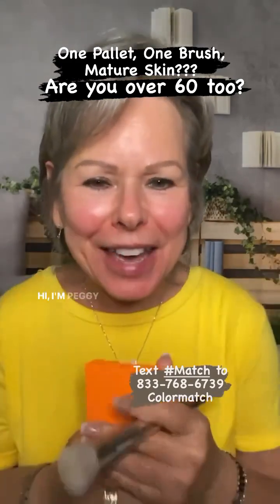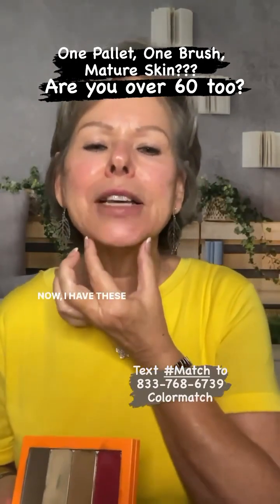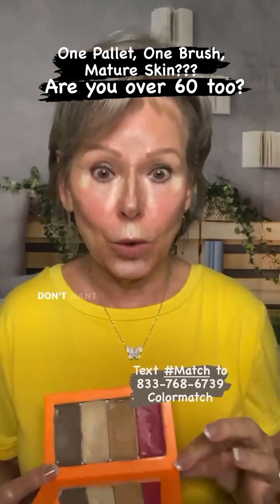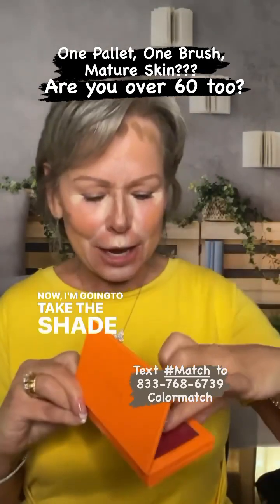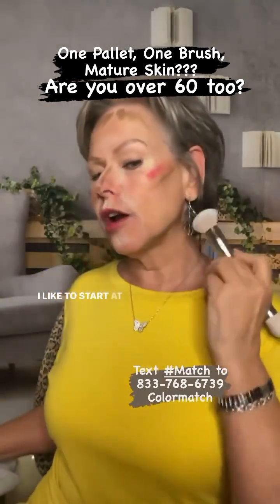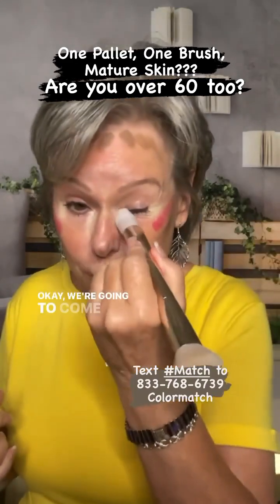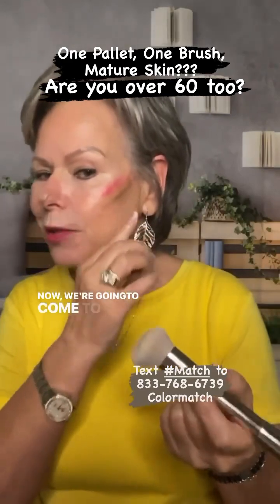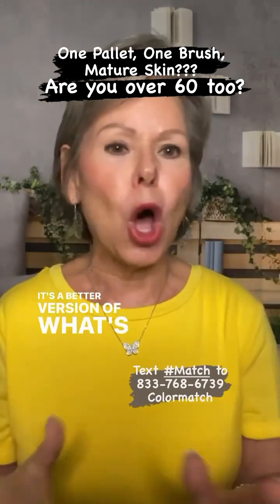Mature Skin Over 60, Seint Cream Makeup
Mature Skin Makeup from Seint!

Todays Shades:

💋 Contour Shade - Shadow
💋 Main Highlight -  Hazel
💋 Brightening Highlight - Linen
💋 Lip&Cheek Shade - Ruby

Brushes
3D Brush

Seint is a cream makeup using three shades of makeup, one contour and two highlights strategically placed and blended to create one layer of makeup that doesn’t setting into fine lines and wrinkles.  Seint is mature skin friendly and leave your skin with a youthful healthy glow.  With a 30 day money back guarantee, what do you have to lose?!?   Follow for more mature skin makeup tips.